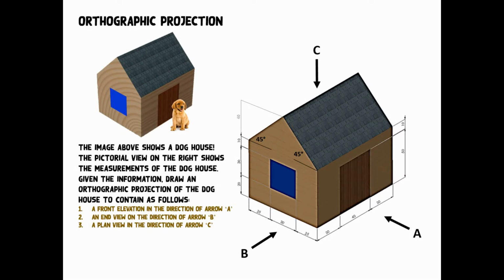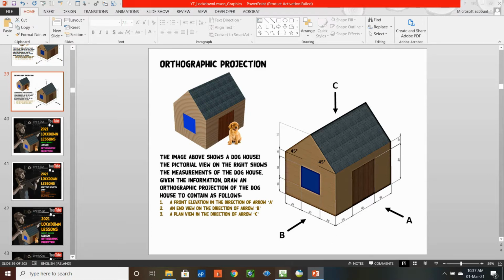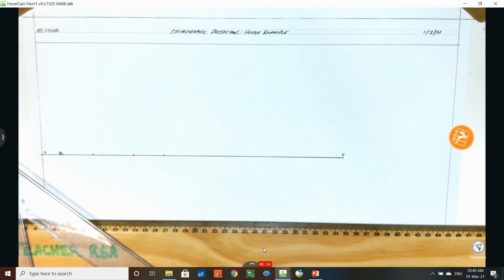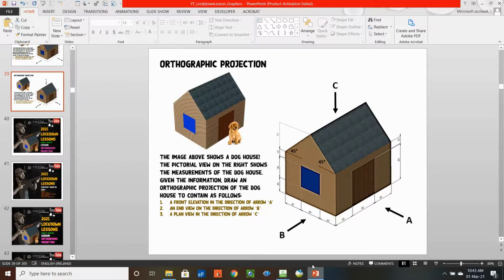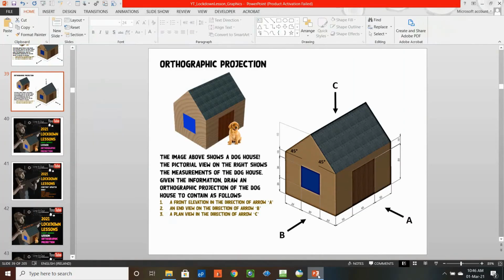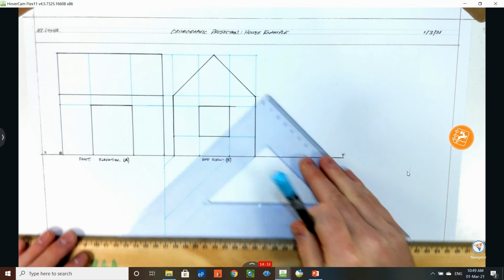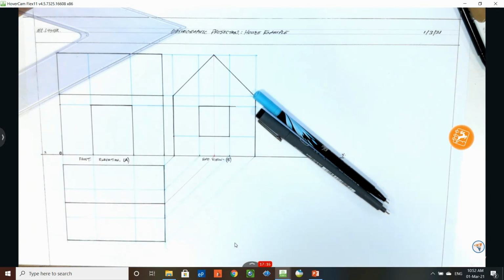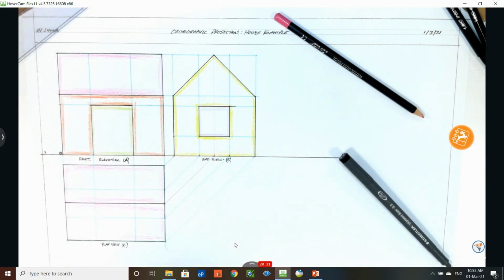Graphics Lockdown Lesson: Orthographic 1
Use this basic resource to develop your understanding of first angle orthographic projection.